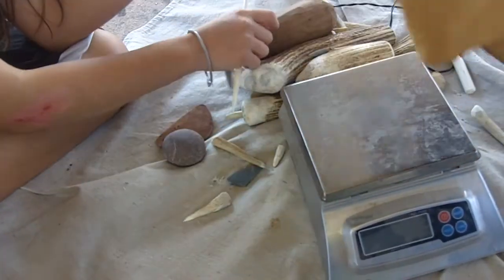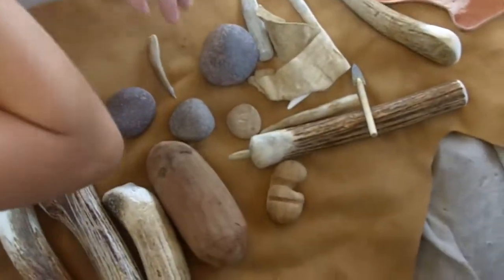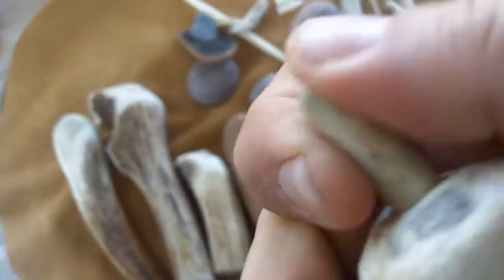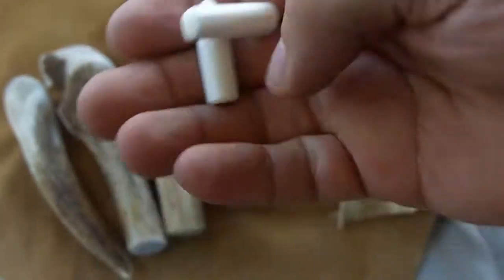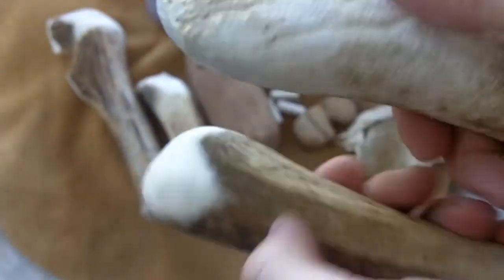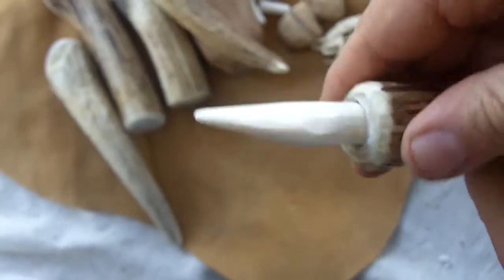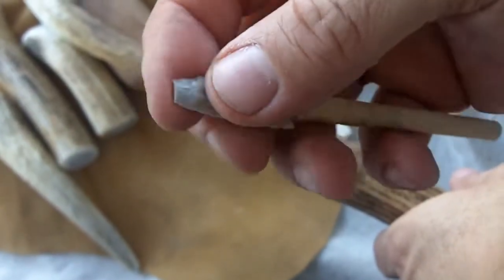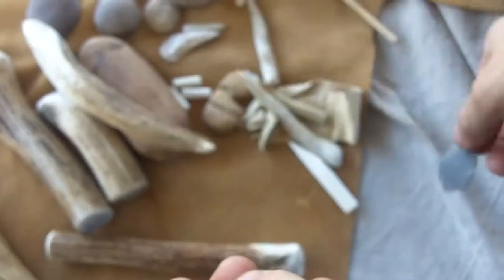116 - Getting Started